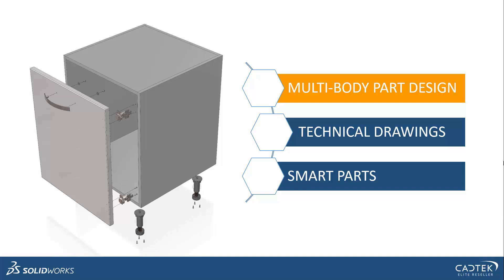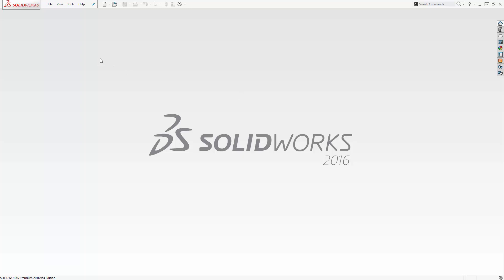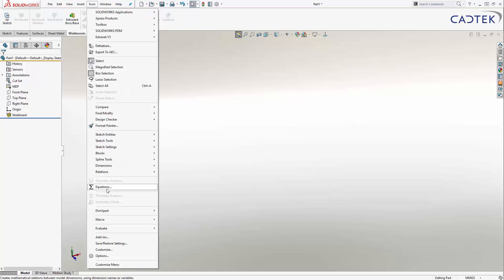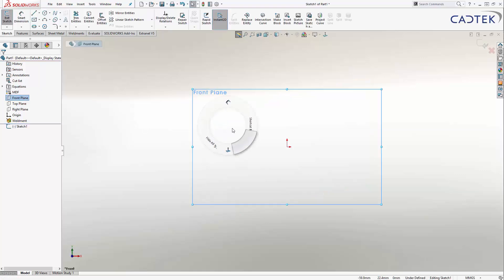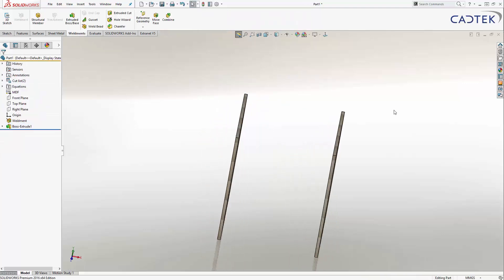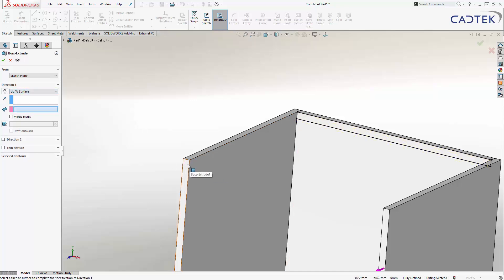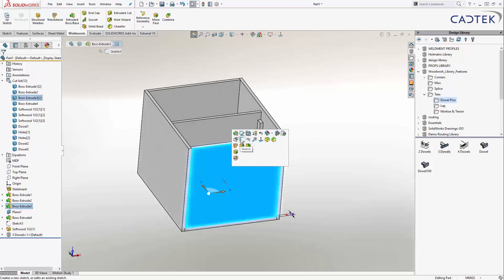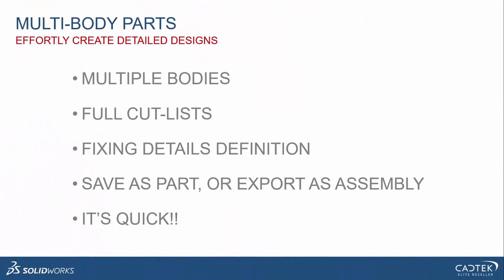Introduction To Cabinetry Within SolidWorks Part 1: Multi-bodies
This is part 1 in a series where Jamie will take you through creating a cabinet within SolidWorks, using multibodies.